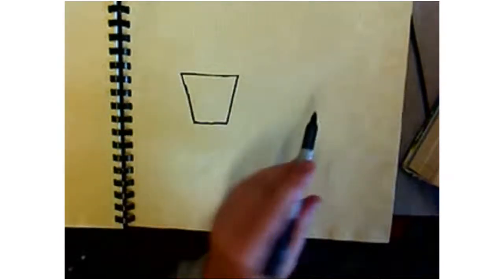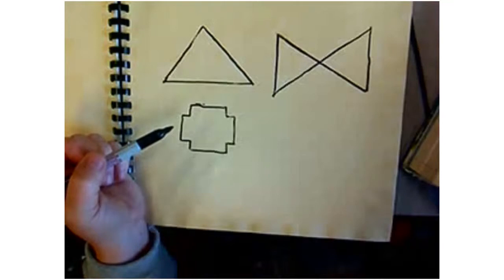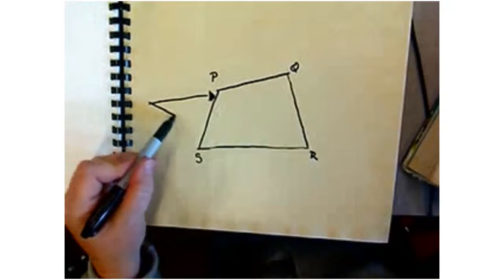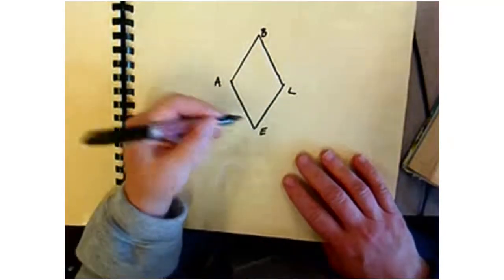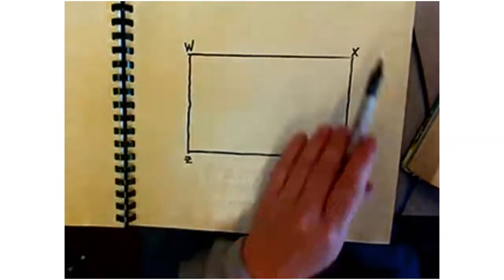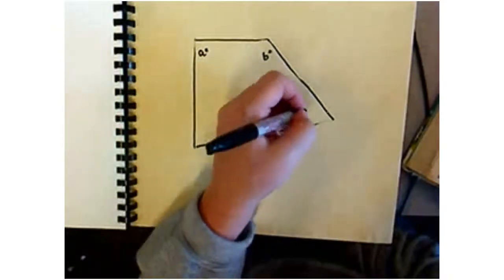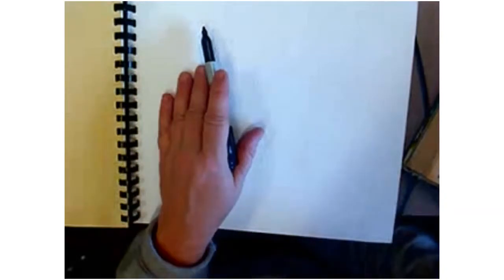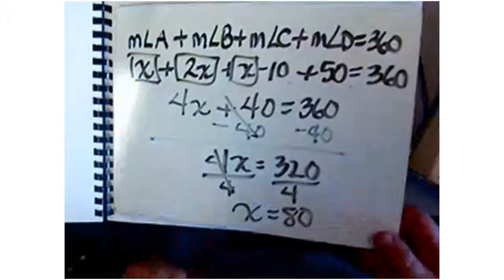JJ Isaacson Geometry 8 1 Quadrilaterals